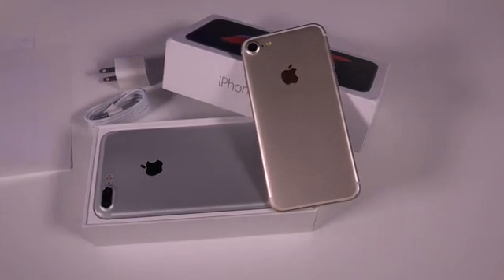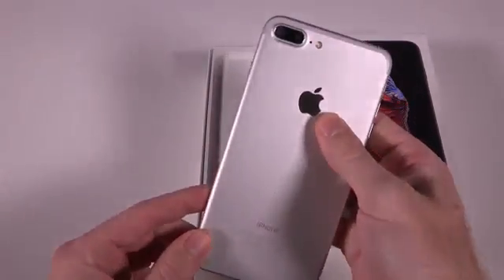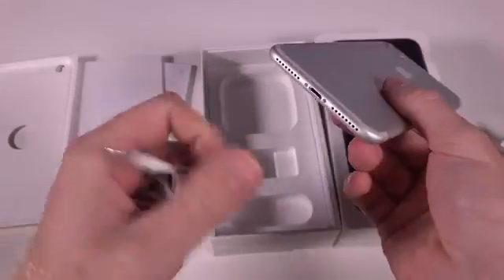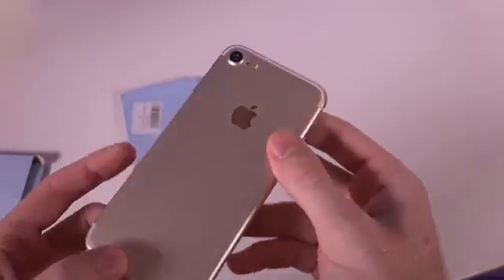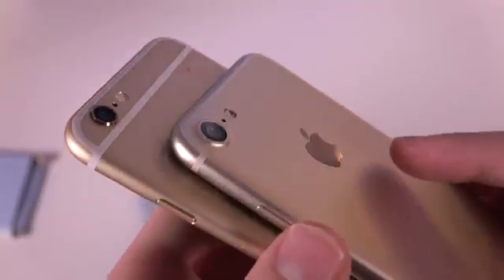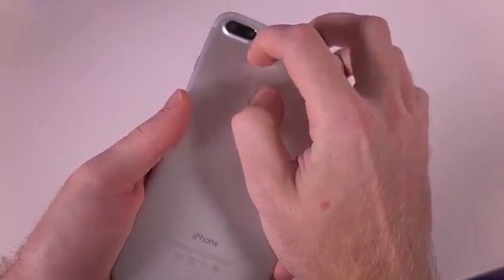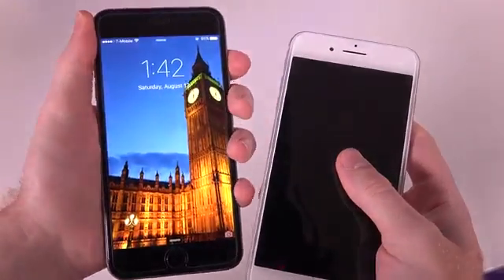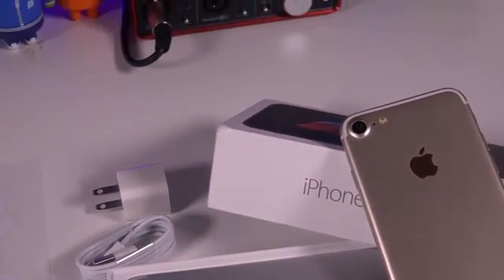Apple iPhone 7 Unboxing! | iPhone 7 Plus/ Pro Unboxing & First Look 2016 new**